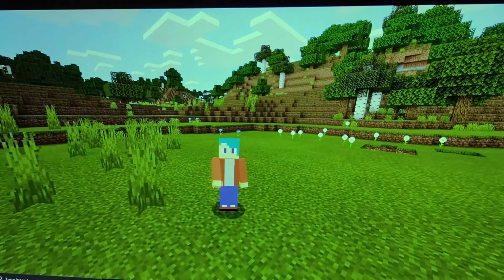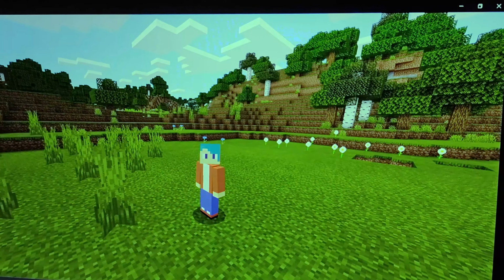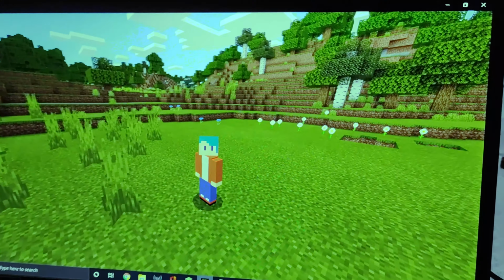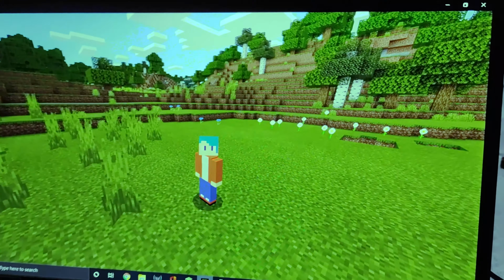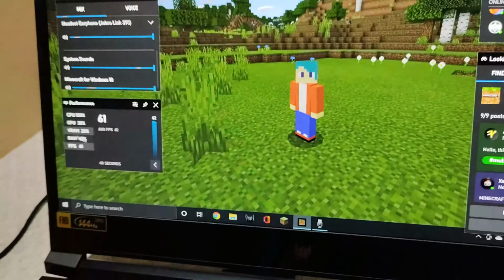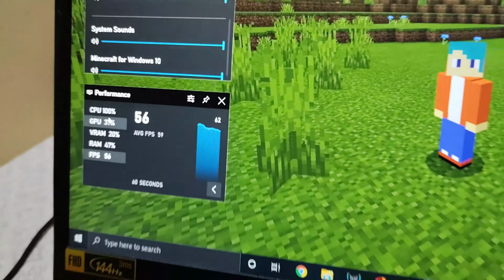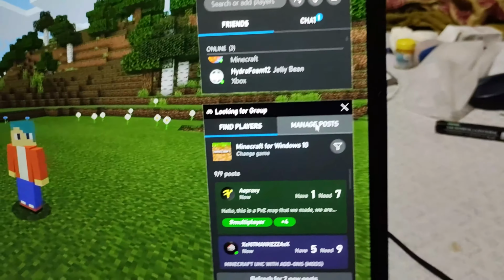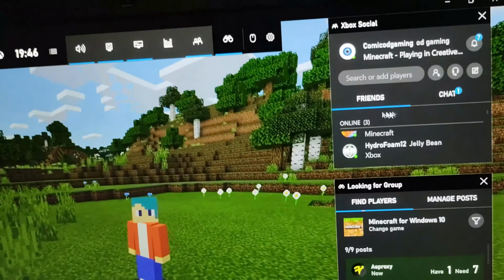Windows 10 Edition- How To Show FPS In Minecraft . (No Mods/add-ons)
Hey, what's going on YouTube it's Hydro Foam here & in this video I'm going to be showing you guys how to show your FPS or frames per second in Minecraft Windows 10 Edition.

ThumbNails:
Canva
Adobe Photoshop

Video Editor(PC):
 WonderShare Filmora 9
Camtasia 2019

Video Editor (Mobile):
KineMaster PRO

Recording Software(PC)
Xbox Game Bar.
BandiCam.
Camtasia 2019